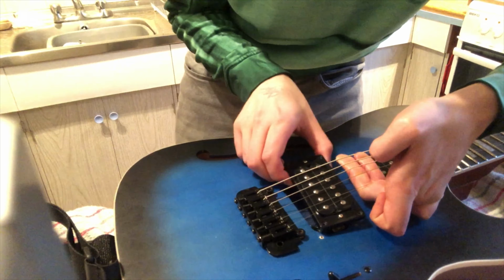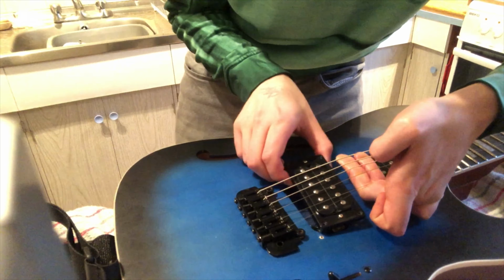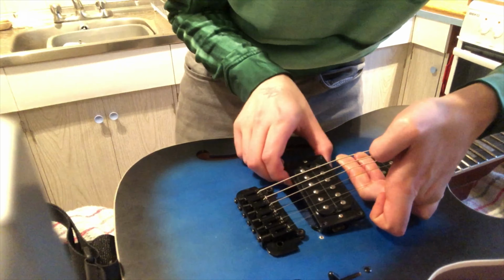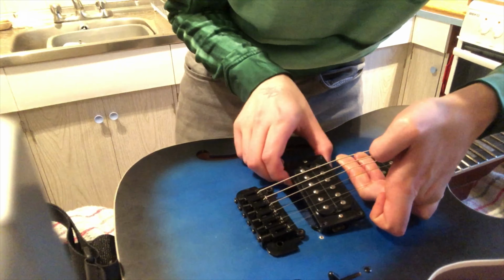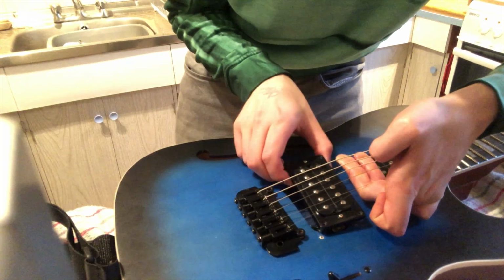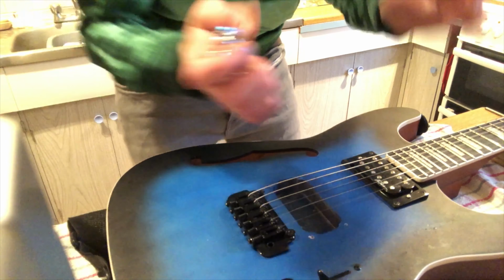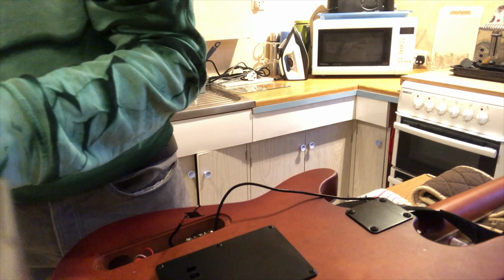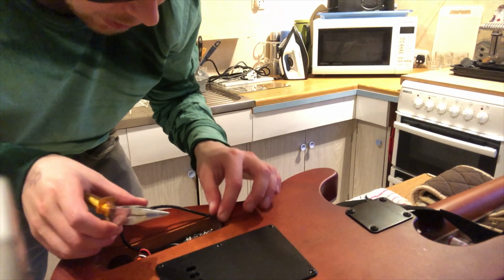Kononykheen Semihollow Pickup Upgrade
I upgrade the pickups in my Kononykheen semi-hollow strat from the stock pickups to some Roswell 'HAF' humbucker